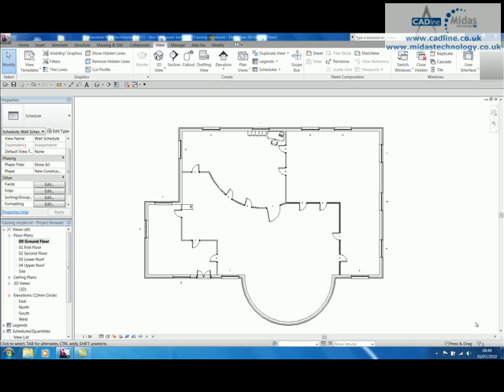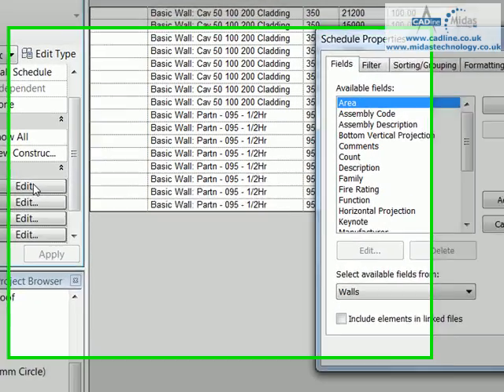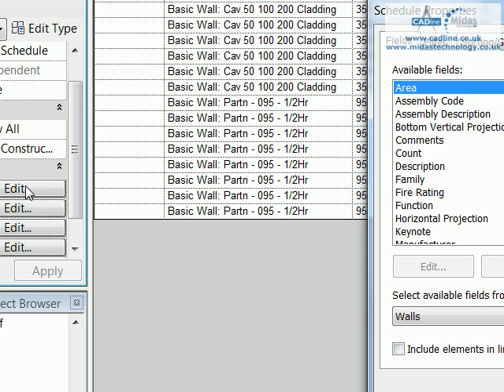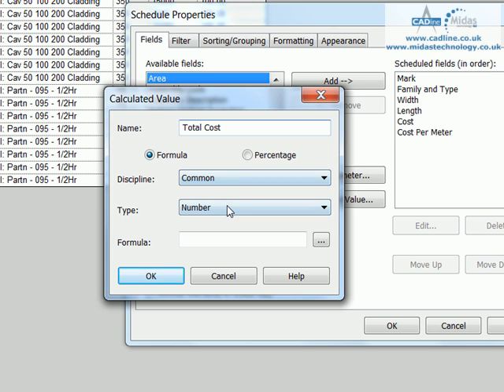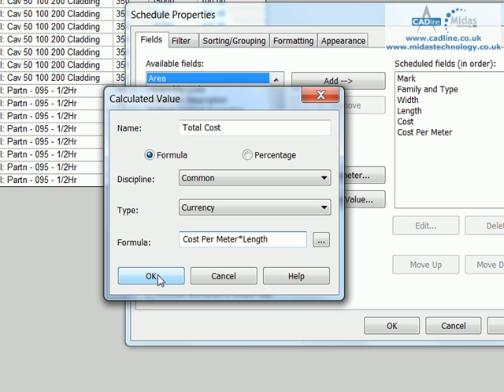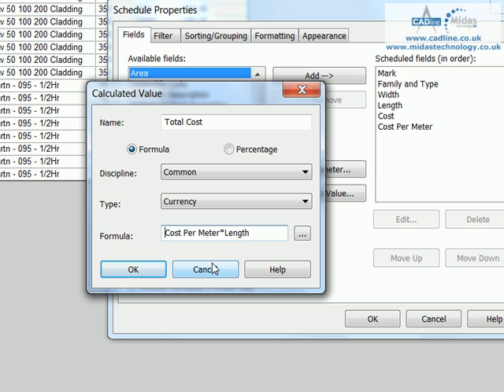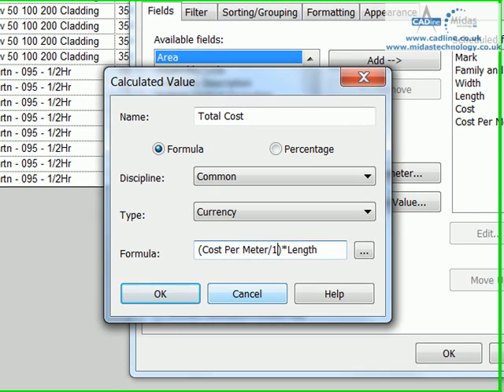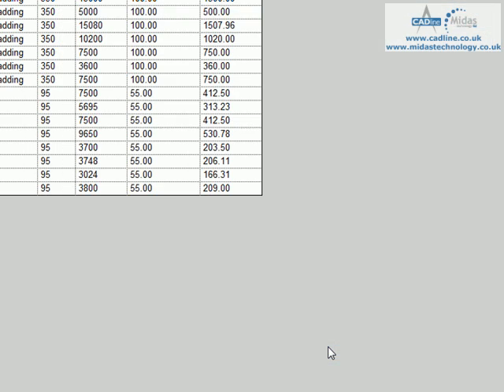CADline - Autodesk Revit Architecture 2011 - Dealing with Inconsistent Units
CADline presents an Autodesk Revit Architecture 2011 Technical Tip and Trick titled "RAC 010 - Dealing with Inconsistent Units".